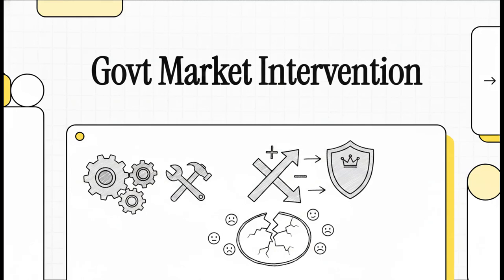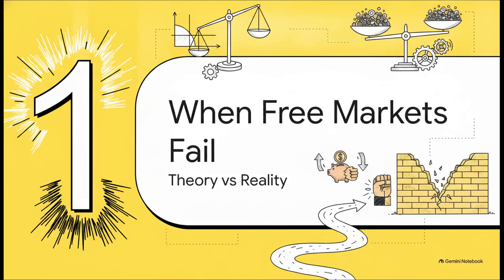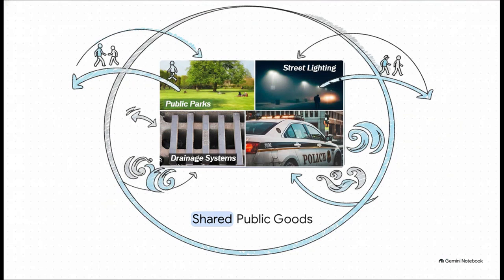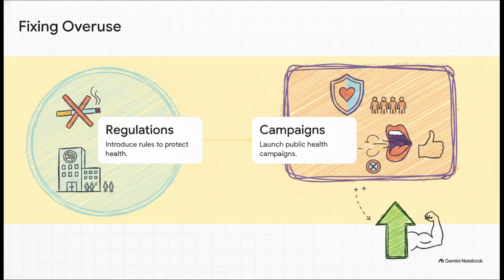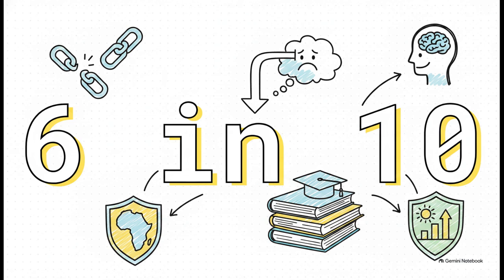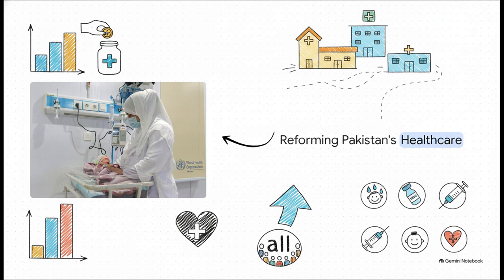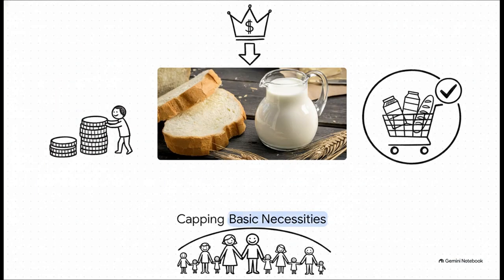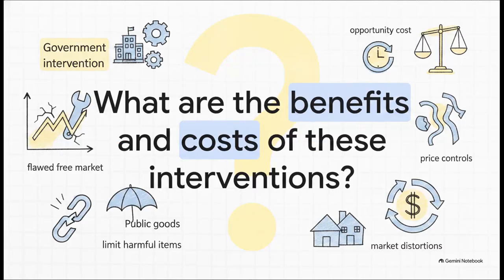Cambridge AS Level Economics 9708 | Govt Market Intervention